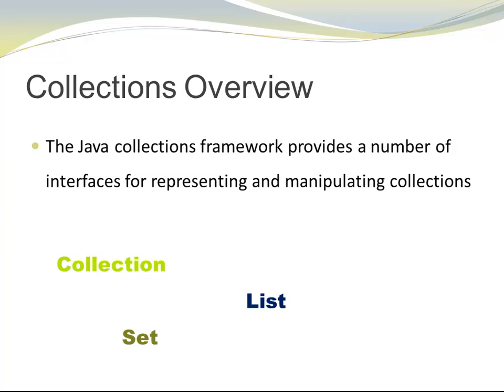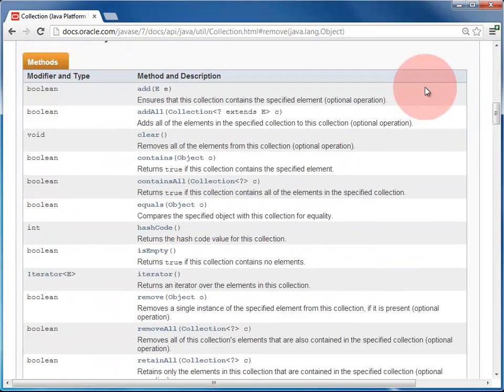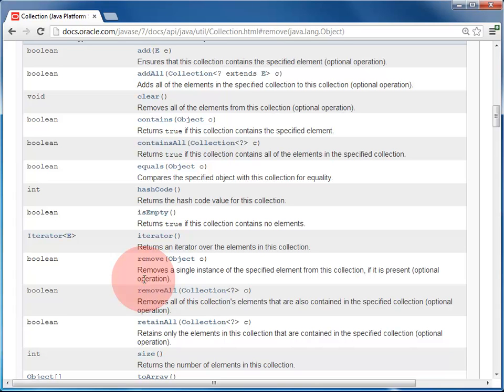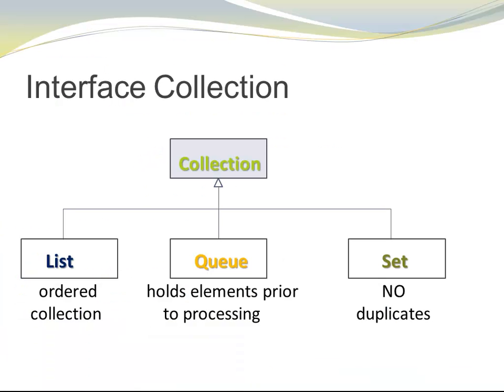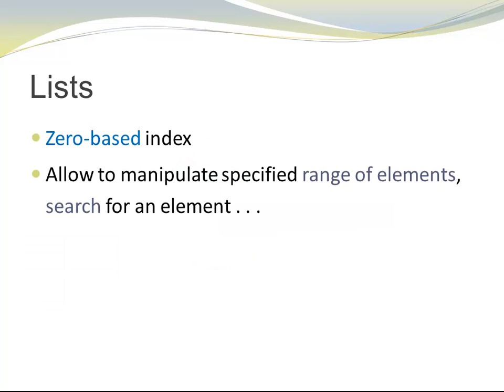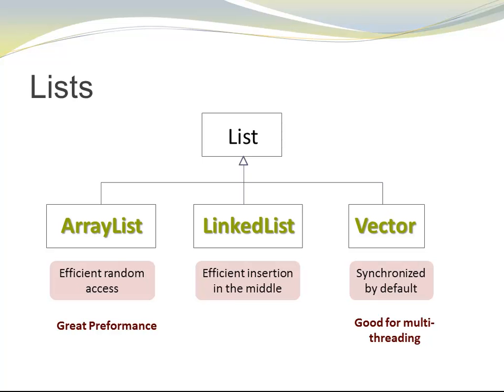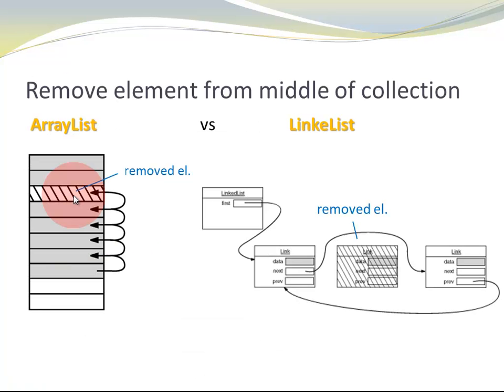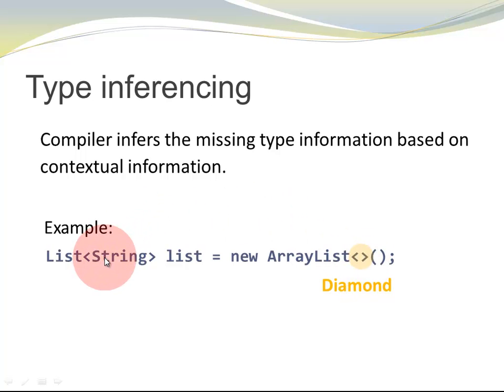Intro to Generic Collections